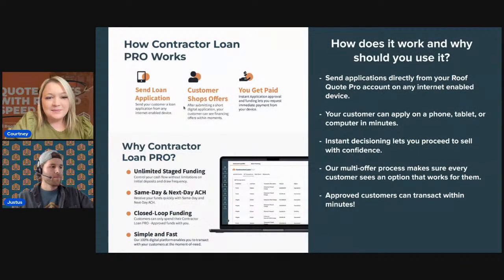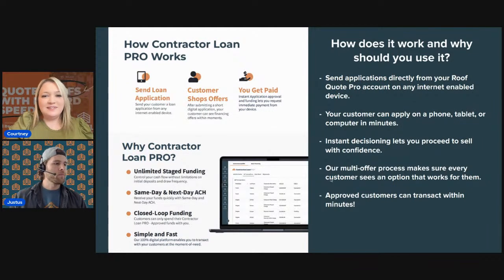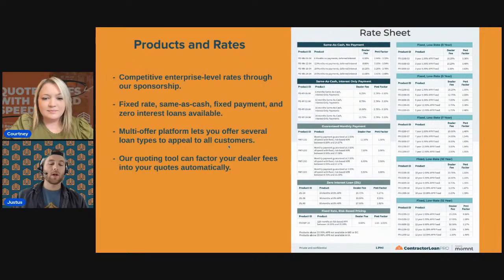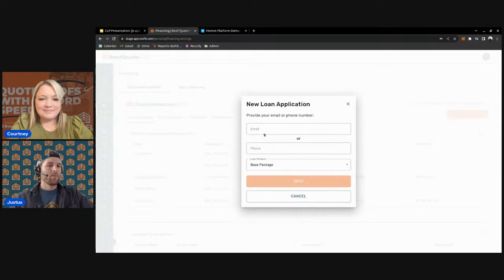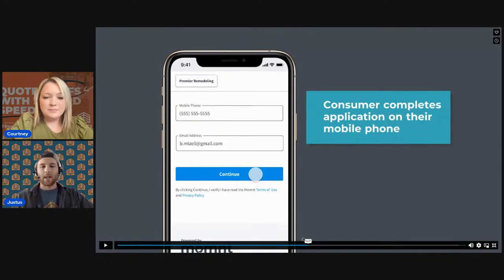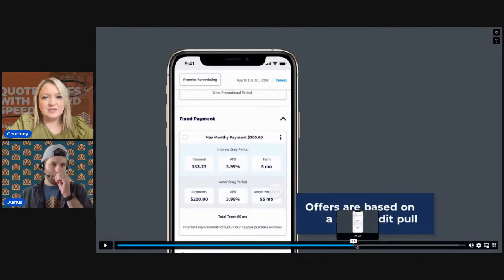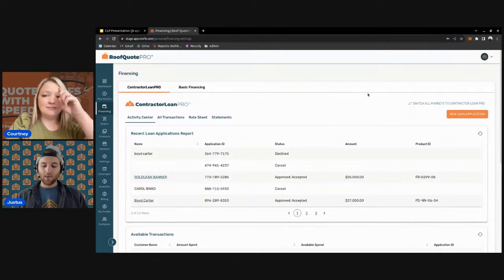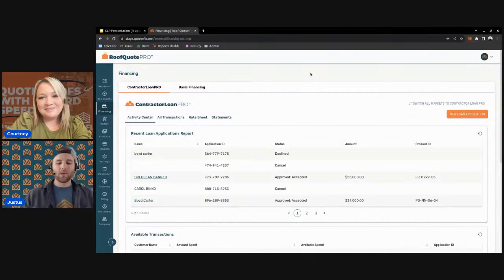Roof Quote PRO™ Lunch & Learn - Sell Finance Confidently